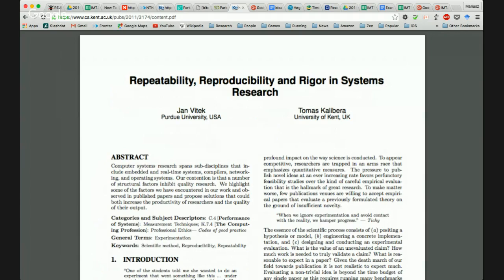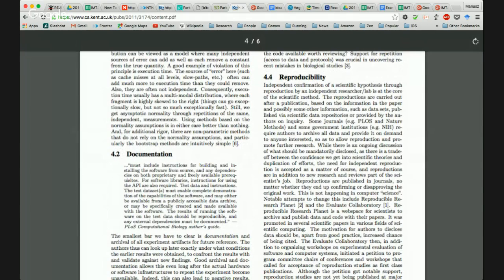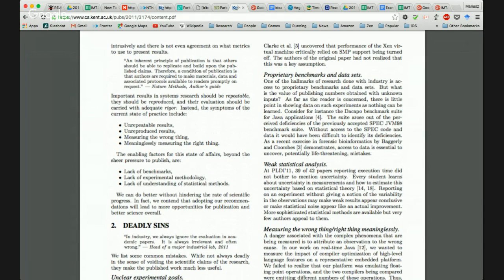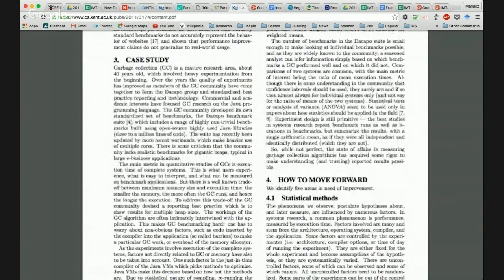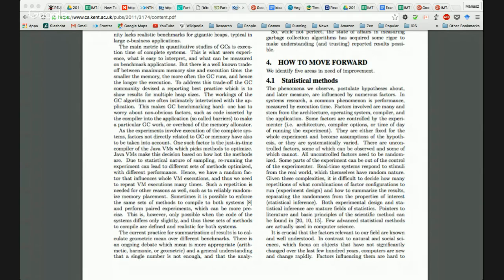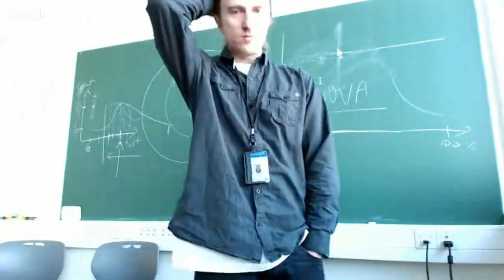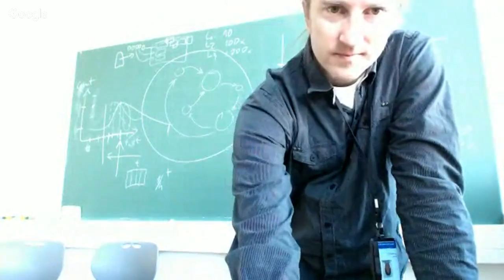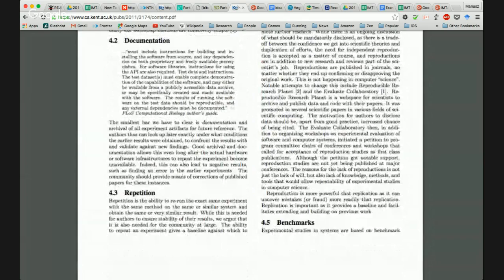IMT4093 Mobile Research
Rigour and reproducibility.